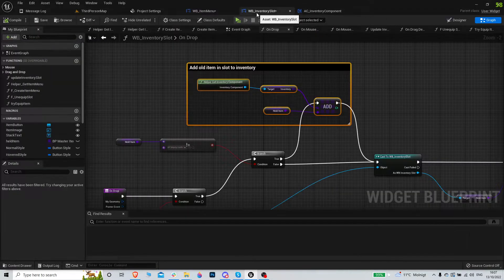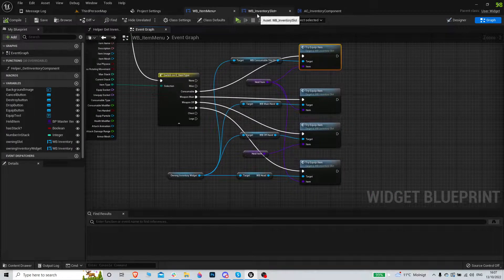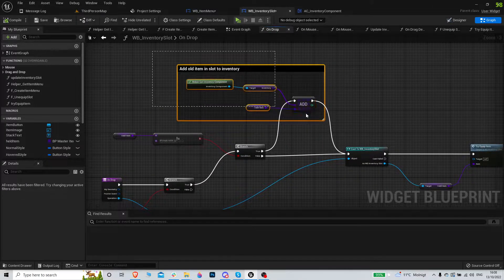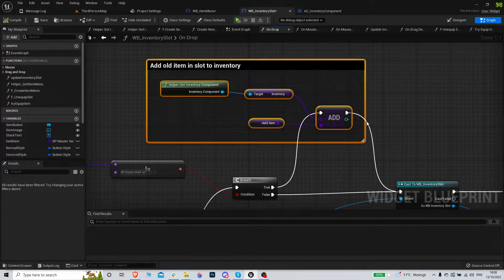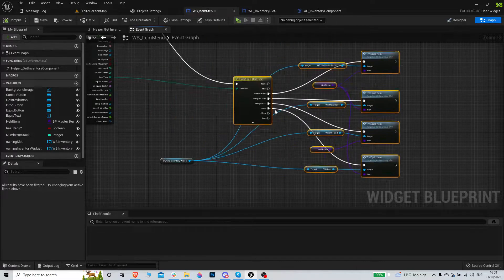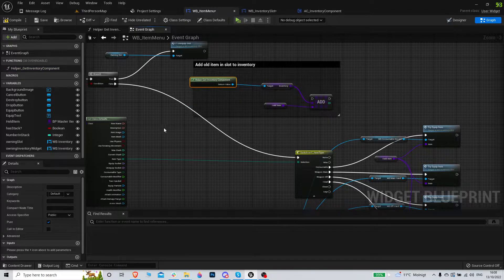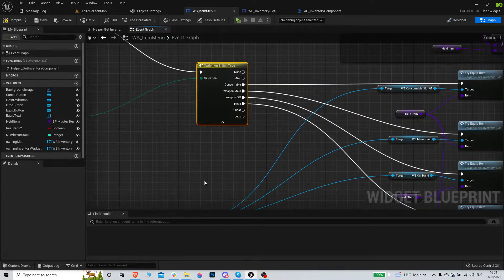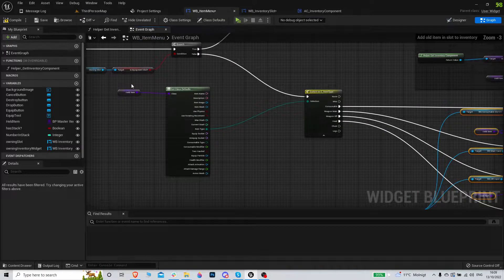UE5 - Multiplayer Inventory Component #46 - One more quick bugfix!